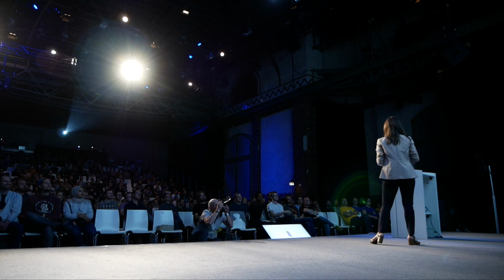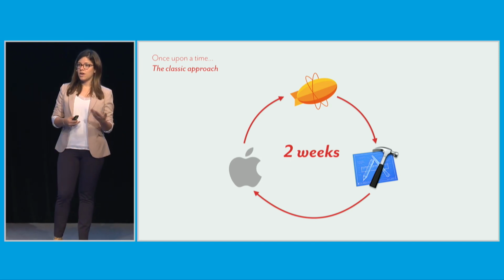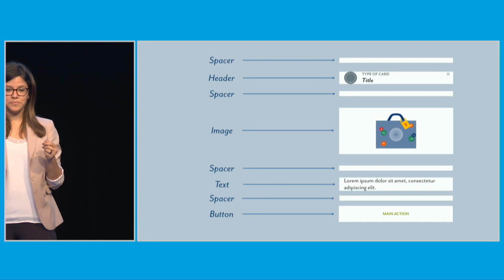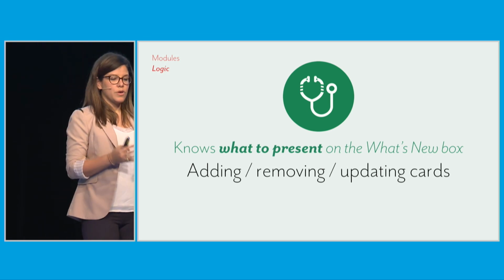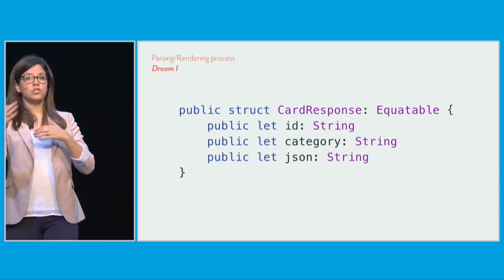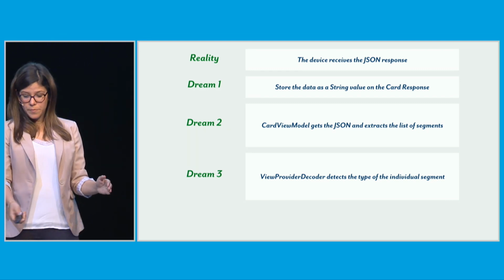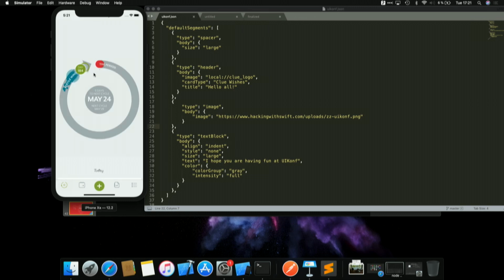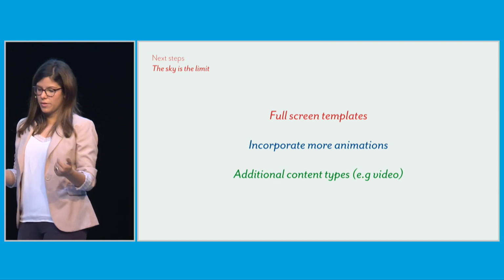UIKonf 2019 - Day 2 - Kate Castellano - What to expect when you are templating?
Clue’s approach to Backend Driven UIs

Kate Castellano is a Senior iOS Developer at Clue. She has expertise in Swift and enjoys playing with Raspberry Pi’s and ARKit. When she is not coding, you can find her working towards the inclusion of more women in technology as a Director at Women Who Code Berlin Chapter.